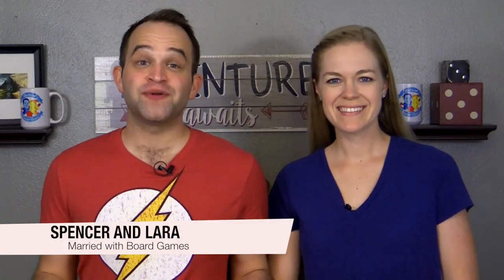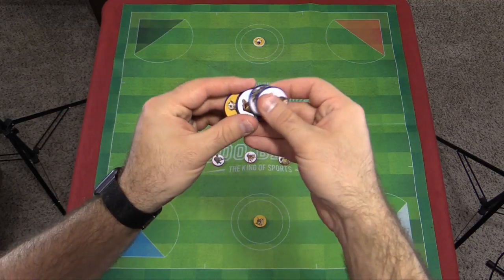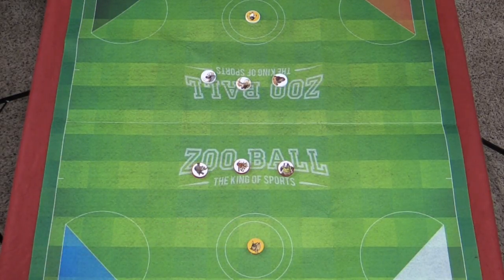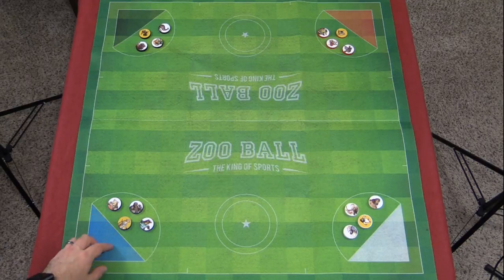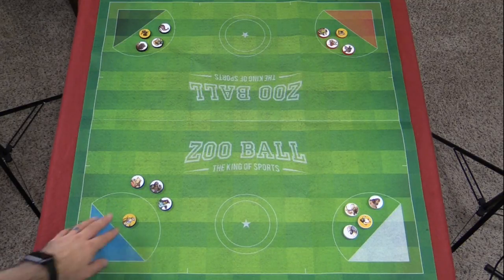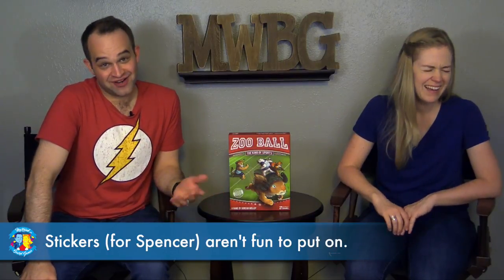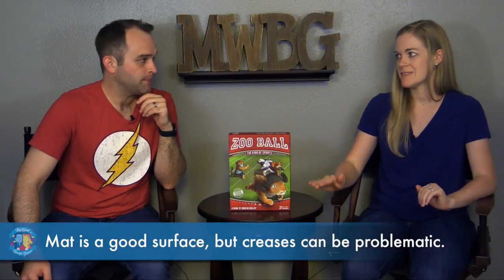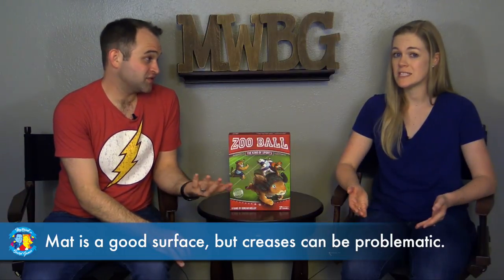Zoo Ball Review with Married with Board Games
Spencer and Lara take a look at Zoo Ball from Osprey Games, a dexterity game set in the animal kingdom!